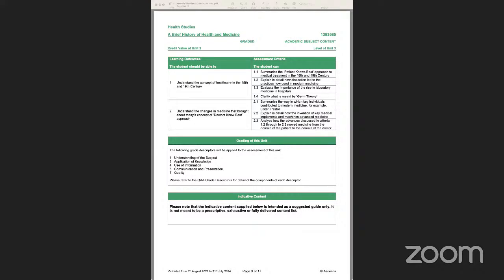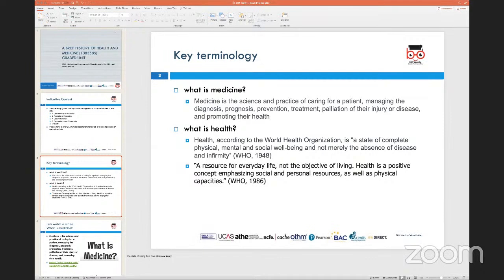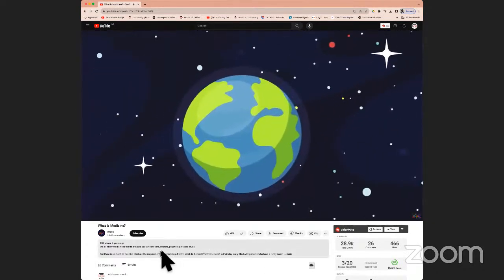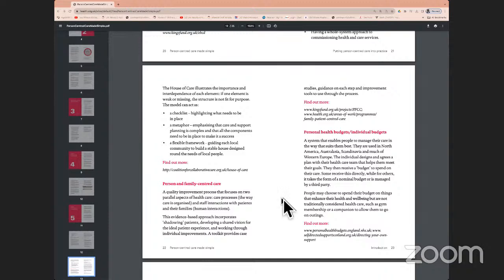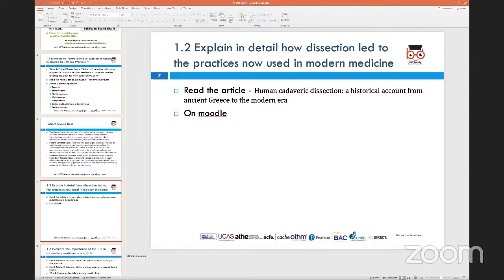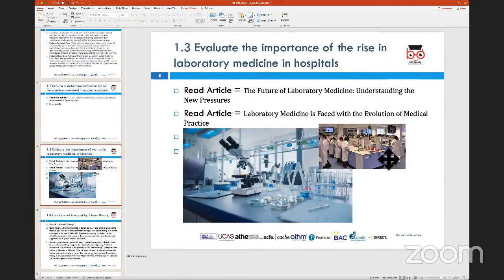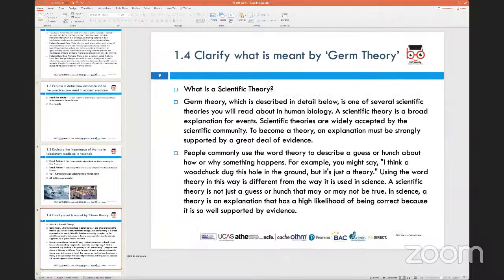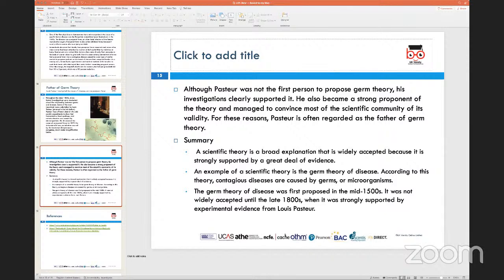Ascentis- Nursing-Unit- A Brief History of Health and Medicine- LO1-(RS)